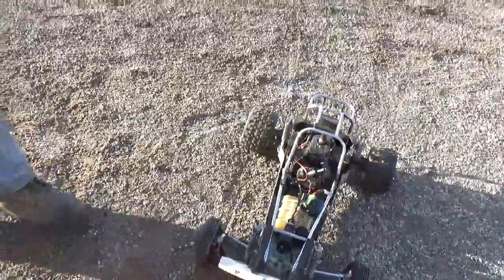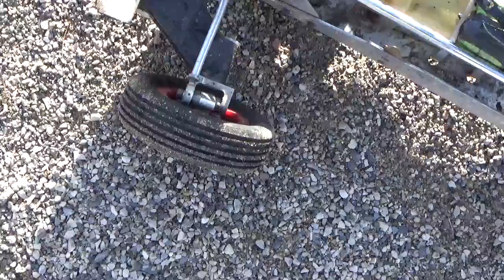Bashing the RC Raco Jack Rabbit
Giving the 1980's Raco a good run.